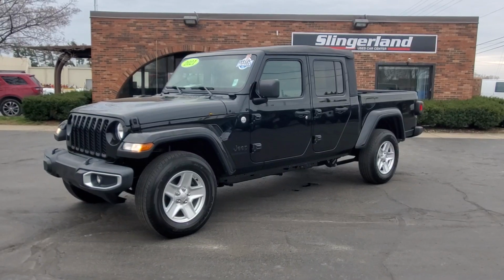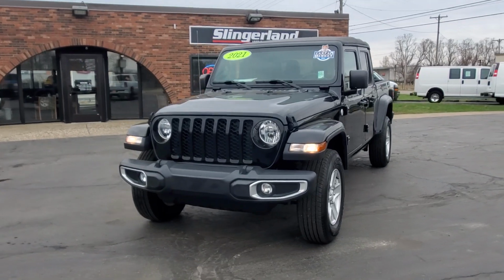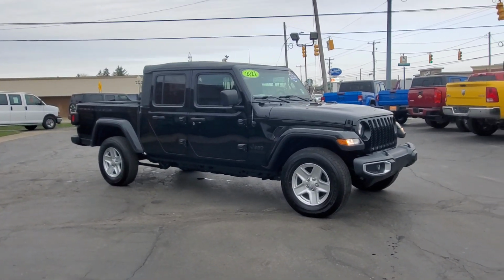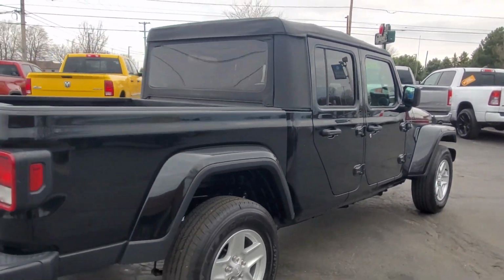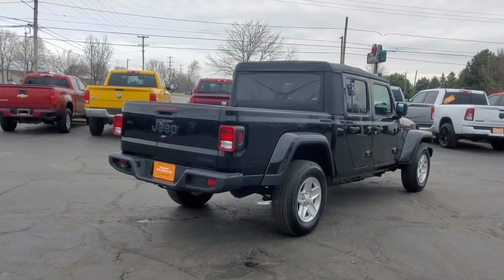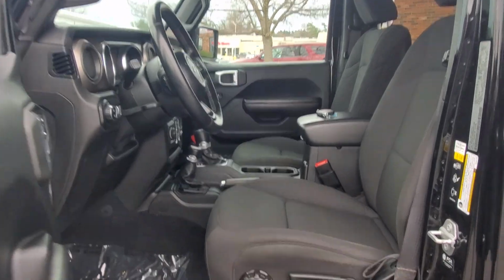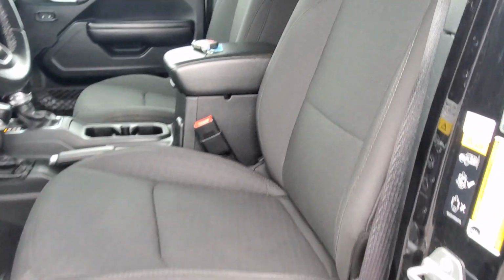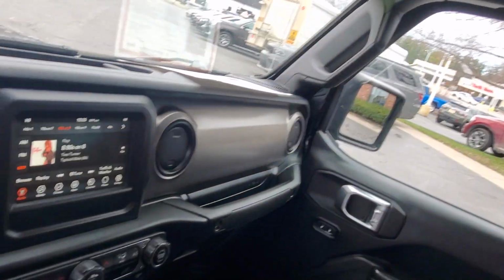2021 Jeep Gladiator Owosso, East Lansing, Haslett, DeWitt, St. Johns, OK C0238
Used 2021 Jeep Gladiator Sport available at Slingerland Chrysler in Owosso, Michigan. Servicing the East Lansing, Haslett, DeWitt, St. Johns, MI area.

Slingerland Chrysler
3640 E M 21

FACTORY CERTIFIED* ONE OWNER* CLOTH SEATING* POWER LOCKS* POWER WINDOWS* CRUISE CONTROL* UCONNECT* BLUETOOTH* STEERING WHEEL CONTROLS KEYLESS ENTRY* SATELLITE RADIO* USB/AUX PORTS* 4WD* ALUMINUM WHEELS* SOFT TOP* 7.0 Touch Screen Display Air Conditioning w/Auto Temperature Control Apple CarPlay Automatic Headlamps Body Color Fender Flares (2-Piece) Cluster 7.0 TFT Color Display Compass Convenience Group Daytime Running Lamp System Deep Tint Sunscreen Windows For More Info Call Front 1-Touch Down Power Windows Google Android Auto GPS Antenna Input Integrated Center Stack Radio Integrated Voice Command w/Bluetooth Leather Wrapped Steering Wheel Molded in Color Bumper w/Accent Color Normal Duty Plus Suspension Outside temperature display ParkView Rear Back-Up Camera Power Heated Mirrors Power Tailgate Lock Quick Order Package 24S Sport S Radio: Uconnect 4 w/7 Display Remote Keyless Entry Security Alarm SiriusXM Radio Service SiriusXM Satellite Radio Speed control Speed Sensitive Power Locks Sport S Sun Visors w/Illuminated Vanity Mirrors Technology Group Universal Garage Door Opener USB Host Flip Wheels: 17 x 7.5 Tech Silver Alum (DISC).brbrbrCertified.brbrSlingerlands is a family owned dealership that has been serving our community since 1989. Our dealership has a friendly and relaxed atmosphere. Our staff prides themselves in going the extra mile to make sure that you have a great buying experience. We also have a great service and parts department to make sure that you are taken care of after the sale.brbrFCA US LLC Certified Pre-Owned Details:brbr  * Roadside Assistancebr  * Limited Warranty: 3 Month/3000 Mile (whichever comes first) after new car warranty expires or from certified purchase datebr  * Vehicle Historybr  * Warranty Deductible: $100br  * Powertrain Limited Warranty: 84 Month/100000 Mile (whichever comes first) from original in-service datebr  * 125 Point Inspectionbr  * Transferable Warrantybr  * Includes First Day Rental Car Rental Allowance and Trip Interruption Benefits. SiriusXM 3 month trial subscriptionbrbrbr17/22 City/Highway MPGbr*Pre-owned lease based off from 12000 miles per year. Tax title license plate transfer fee documentation fee processing fee and acquisition fee included. Available to Michigan residents ONLY. $3000 due at signing. Tier 1 credit approval required through participating financial institution. Money factor subject to change at any time. See dealer for current offers.